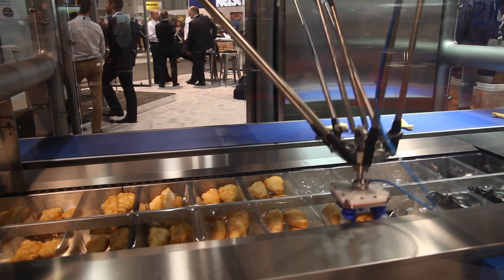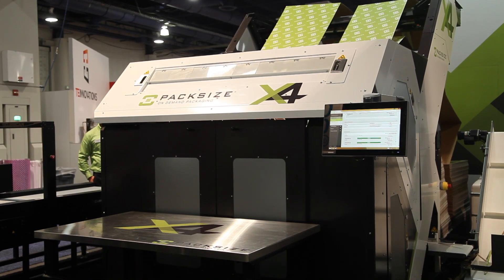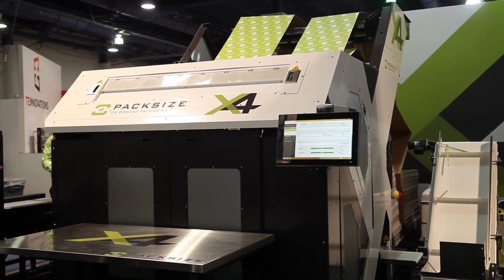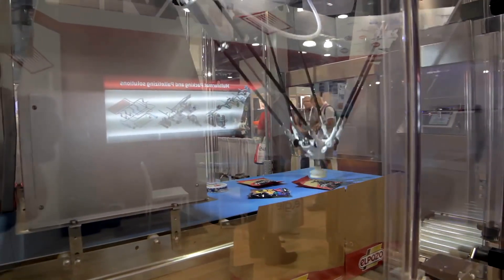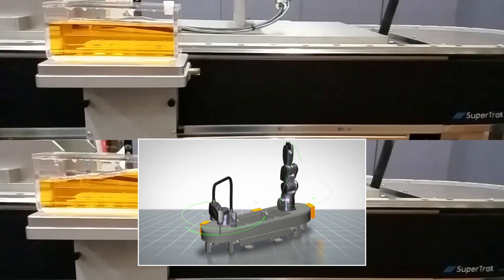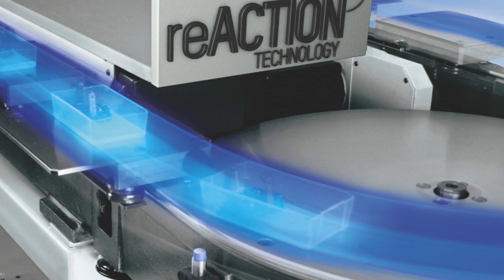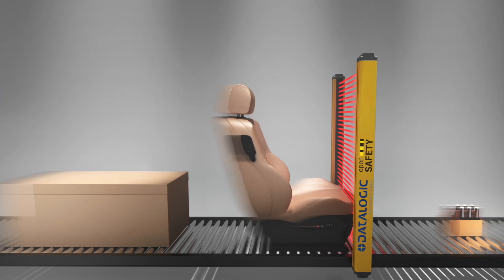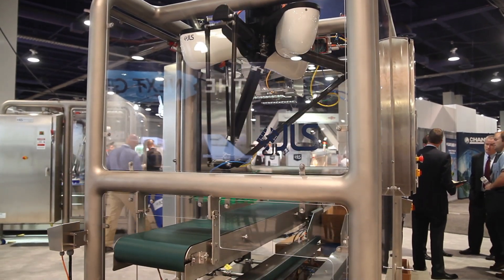B&R Booth Tour @ PACK EXPO 2017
Tour the B&R booth at PACK EXPO Las Vegas to view the latest innovations for packaging automation, including the next generation of industrial transport technology, the adaptive machine, IIoT for brownfields, integrated safety technology and advanced service functions for machinery and equipment.